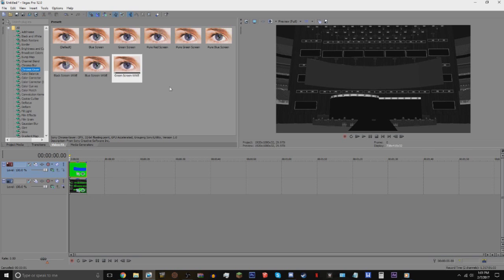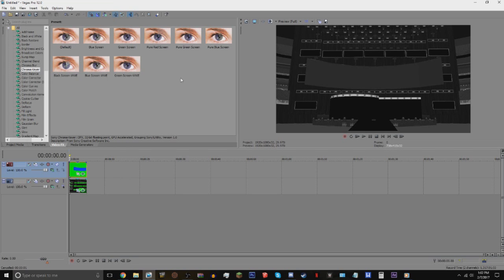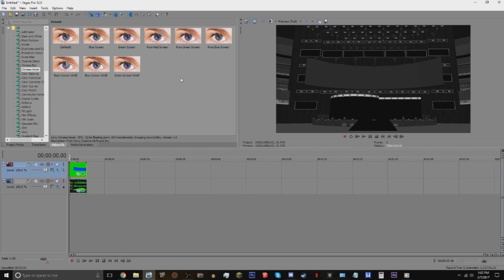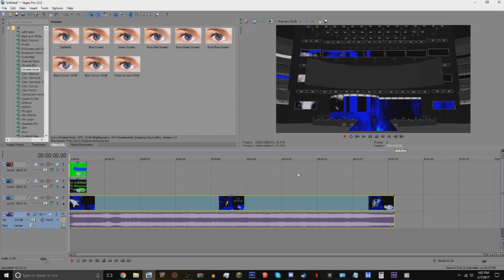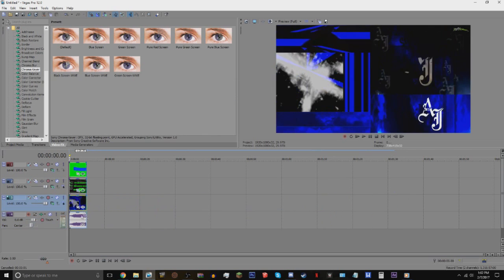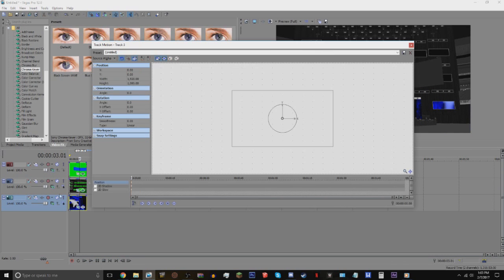WWE Pyro Animation Tutorial #3 - Graphic Placement